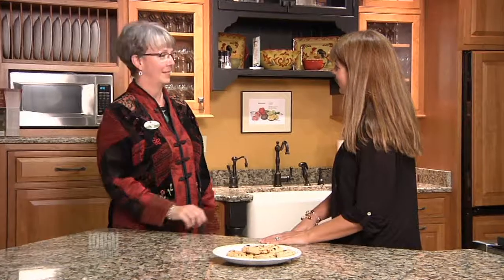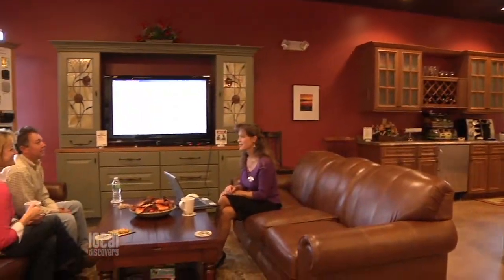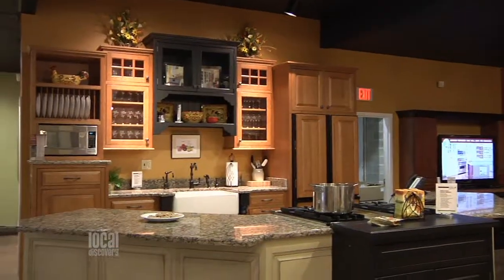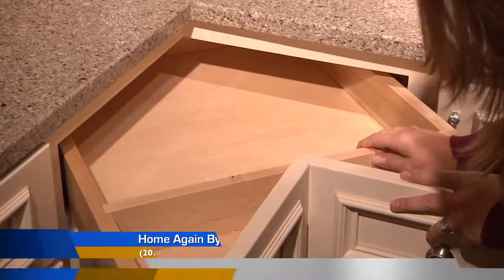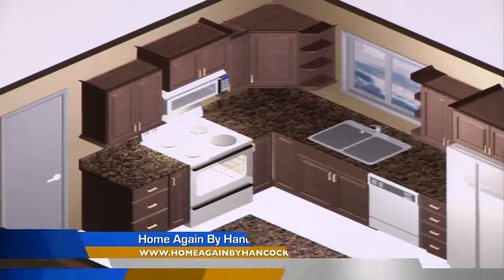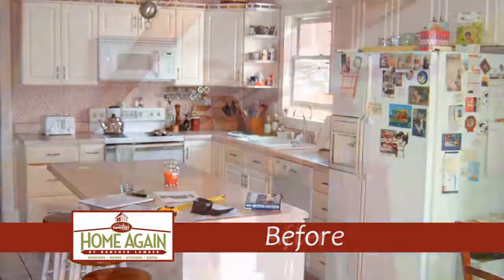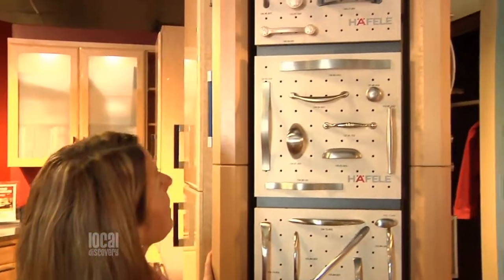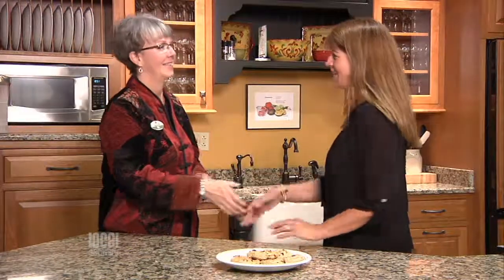Home Again by Hancock Lumber - November 2010.mpg